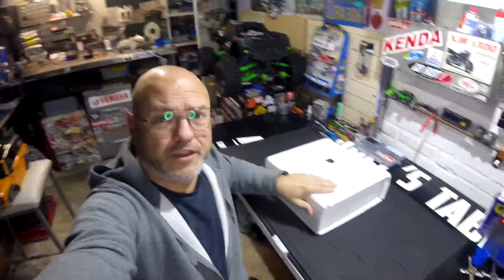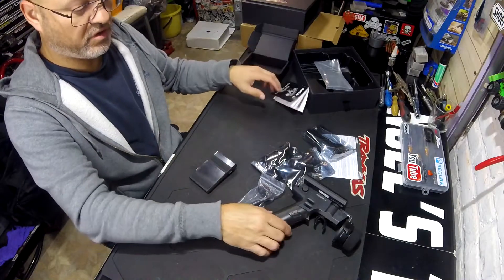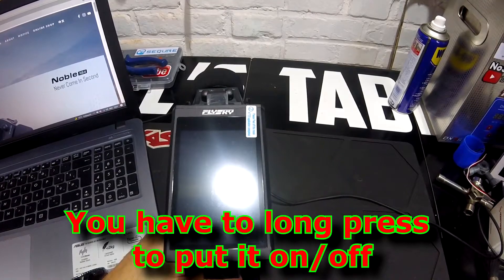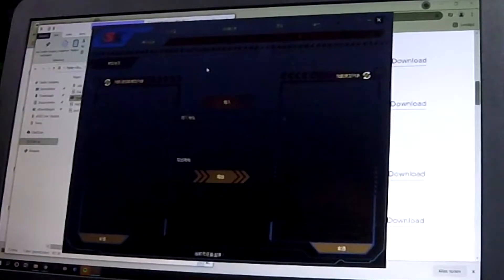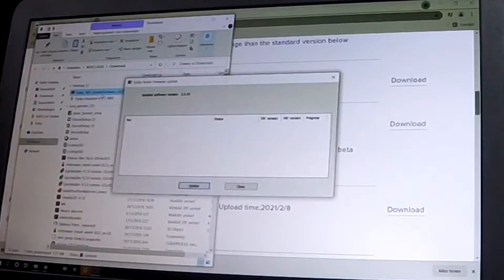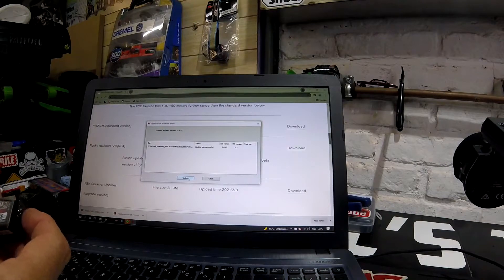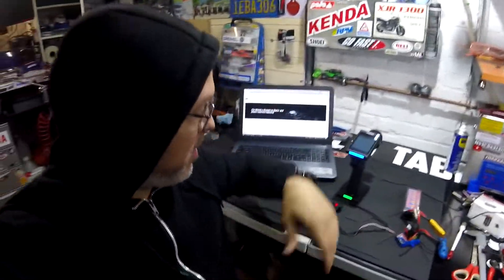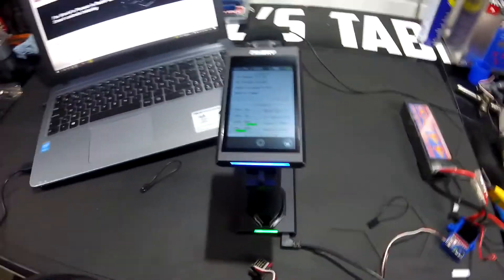Flysky Noble NB4 - UNBOXING + UPDATING - CHEAP AND GOOD ???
This Flysky Noble NB4 is looking so good i just had to have it.
I ordered one from Hobbyking for 170 $ (at the time) and it arrived very fast.
Mine came with 2 FGr4S reveivers (4 channel)

In this video i show you what's in the box and how you update the transmitter and the reveivers.

FCC explanation i found (this is about FrSky but the basics are the same).

Link where i bought the transmitter.

GPS
SKYRC GSM020 GNSS Performance Analyzer
Skyrc Gnss Speed Meter GSM015

My transmitters
FlySky Noble NB4
Radiolink RC4GS-V3

SERVOS
Dirt cheap 1/10 - JX Ecoboost CLS6336HV 36KG
JX Servo 1/5 PDI-HV2060MG 60KG

HIGH POWER SERVER fans (5pack)

Cheap tools
Power tools
Raitool 12V / 24V power drill